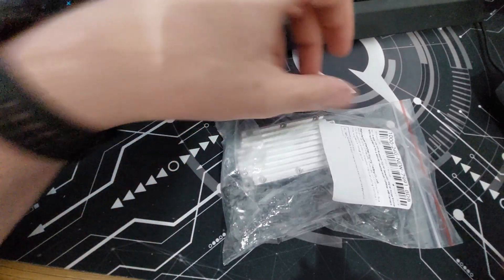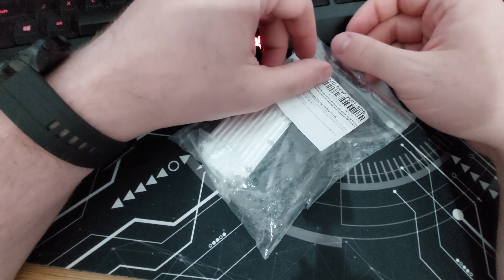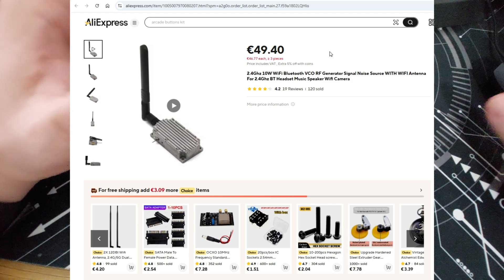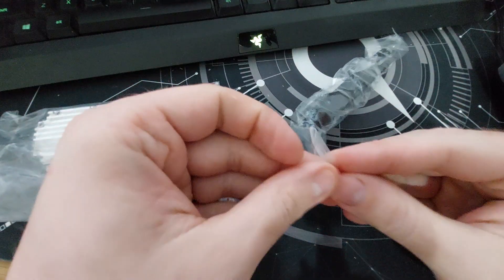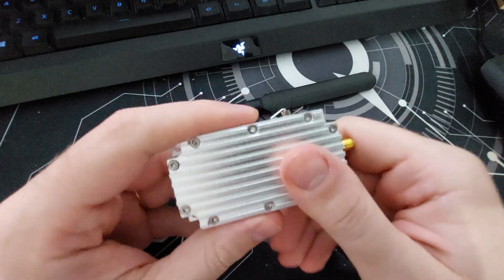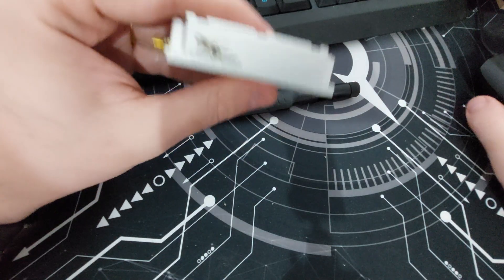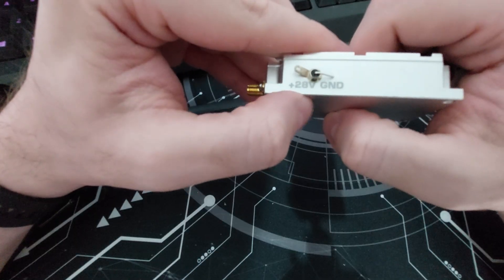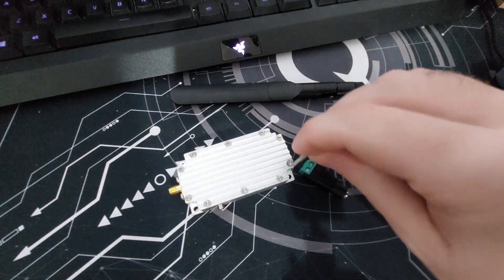The STRONGEST WiFi Jammer (that I own) for 2.4G (drone killer)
PLEASE DON'T USE A JAMMERING DEVICE ON PUBLIC/PRIVATE NETWORKS OR DRONES THAT YOU DON'T OWN!!!
CHECK YOUR LOCAL LAWS FOR CLEARENCE!
FOR RESEARCH PURPOSES ONLY!

⚠️ LICENSE ⚠️